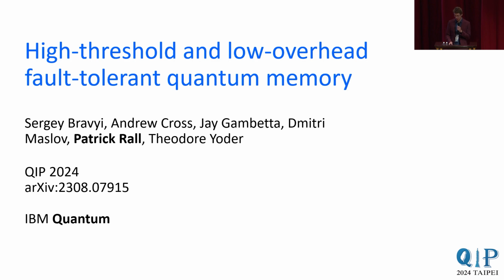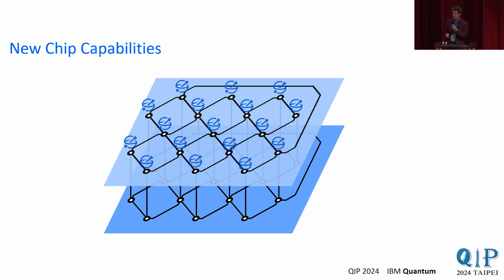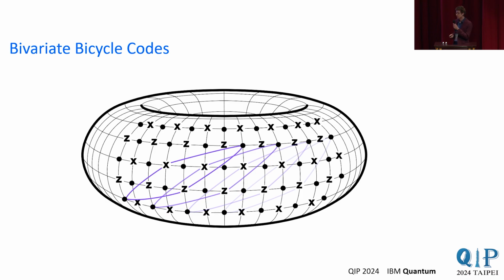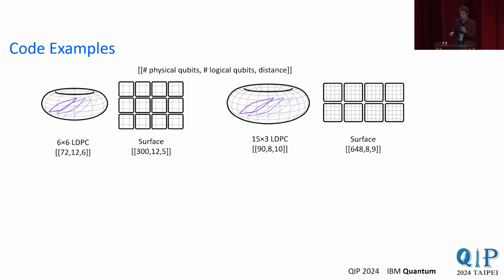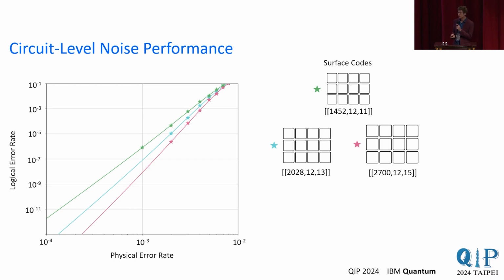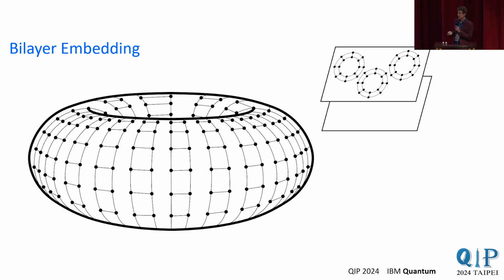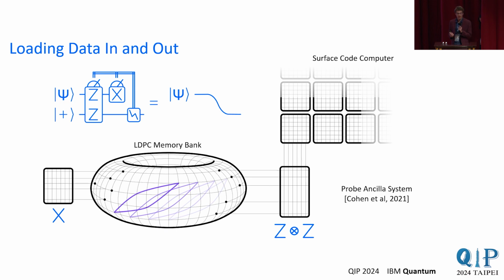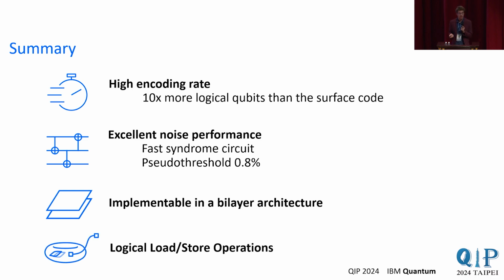0115_1100_High threshold and low overhead fault tolerant quantum memory_Patrick Rall